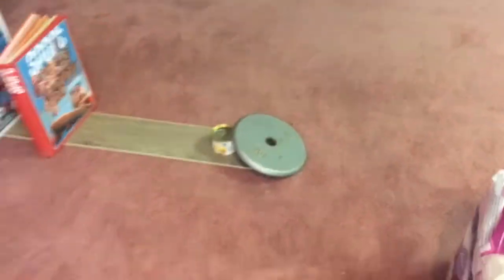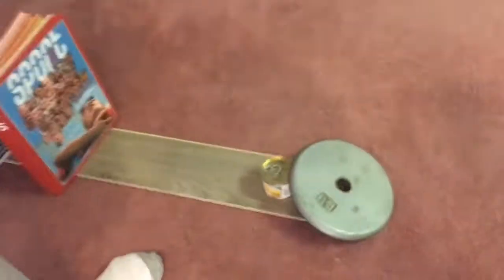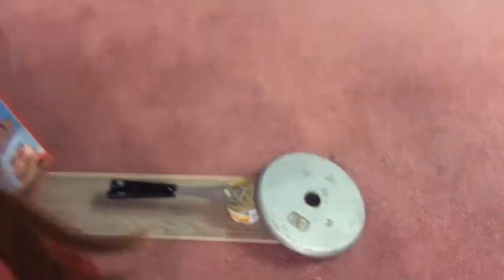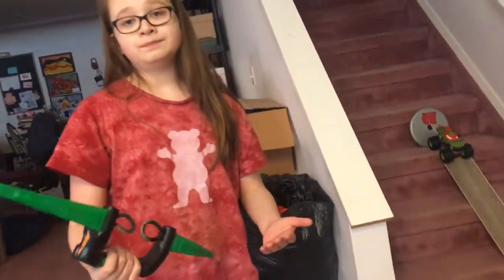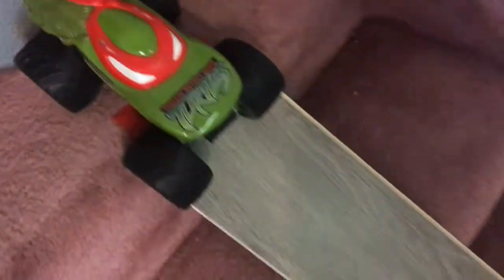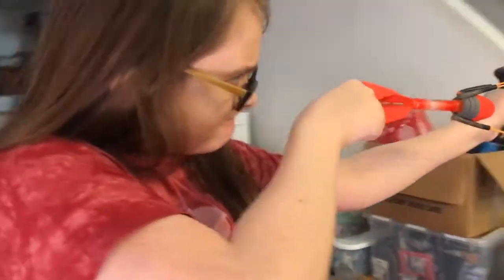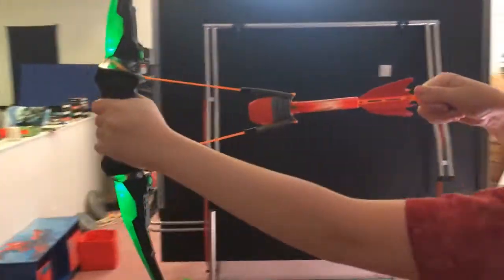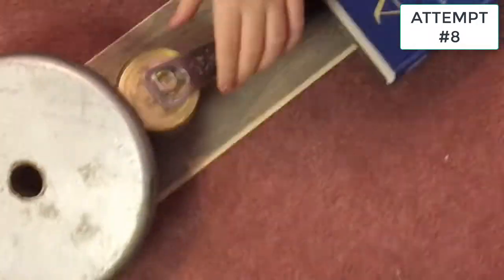Nathan and Elijah's Rube Goldberg Project.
Wow, insane quality!!!